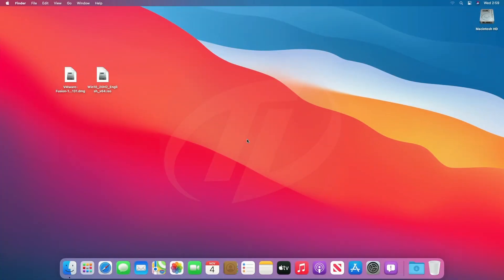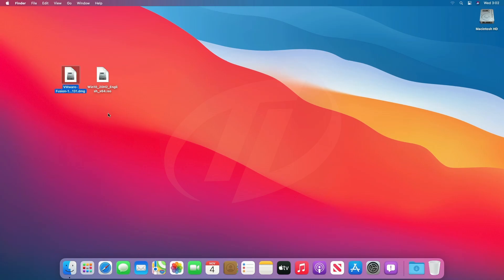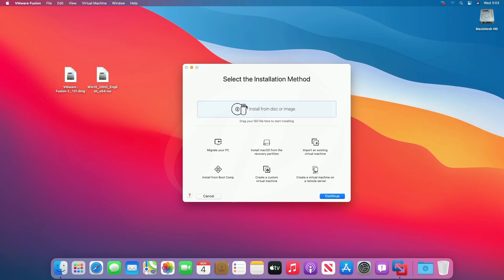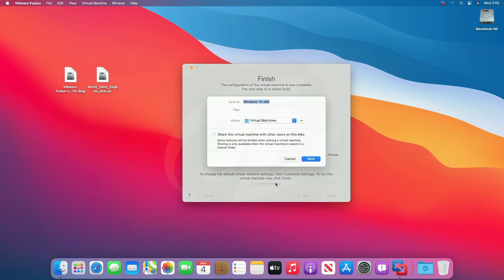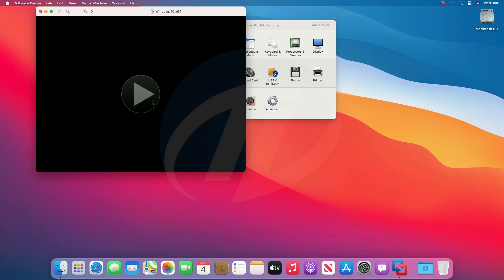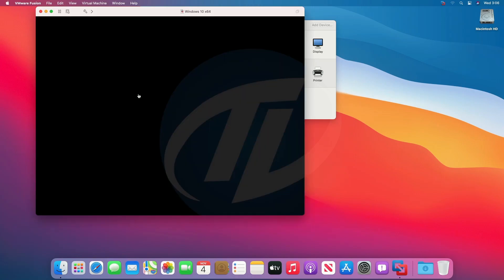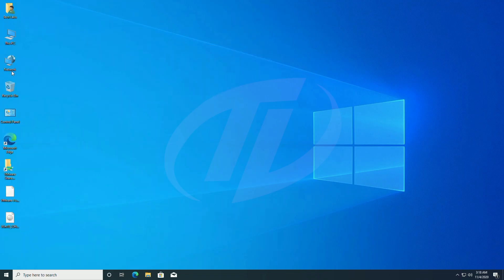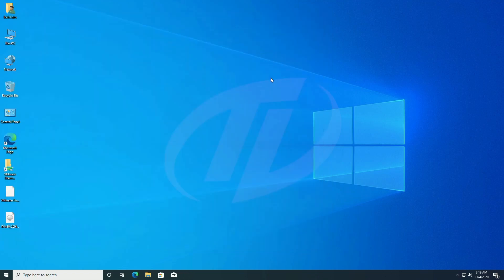How to Install Windows 10 on macOS Big Sur | VMware | Step By Step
MOTHERBOARD: GIGABYTE H410M S2
CPU: Intel Core i3 10100F (3.6GHz) LGA 1200
RAM: 4 GB DDR4 2400MHz
GRAPHICS: AMD Sapphire RX 580 4GB
AUDIO: Realtek ALC887
SSD: GIGABYTE 240GB

Thanks :)

Coming Soon

Credits:

• VMware